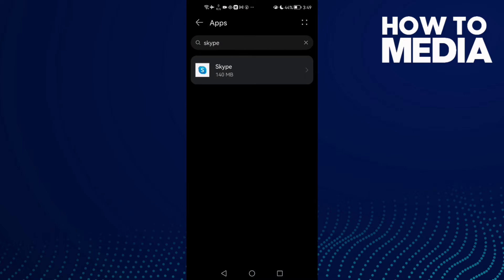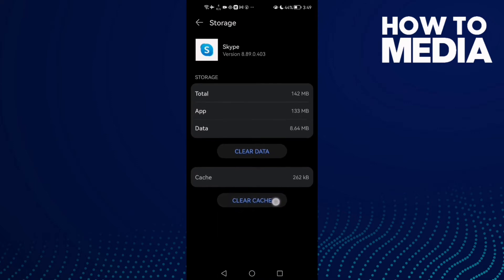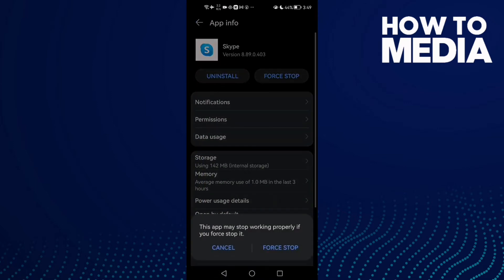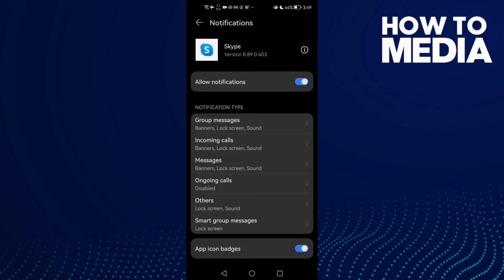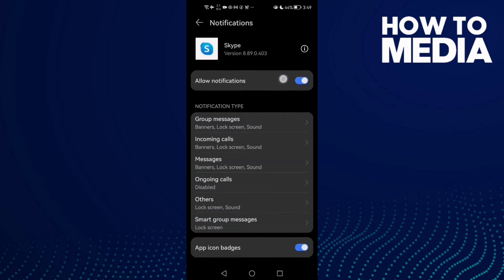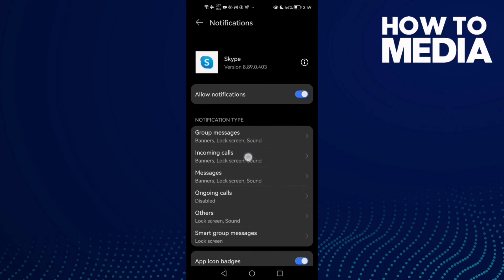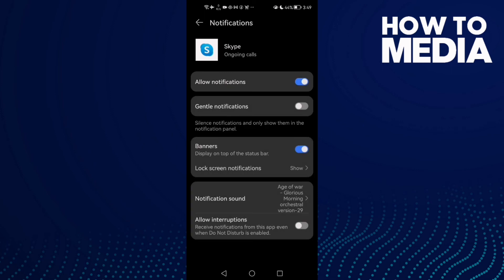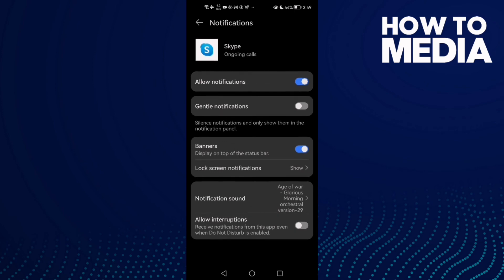How to Fix and Solve Skype Ringtone on Any Android Phone - Mobile App Problem Solved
in this video we discuss :